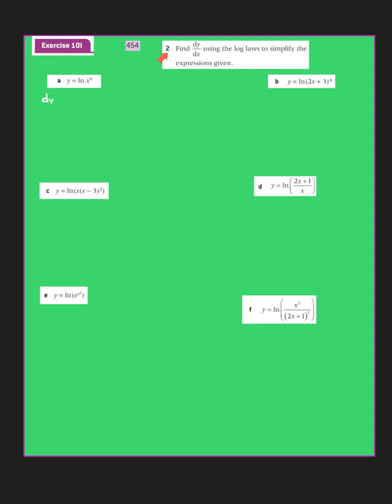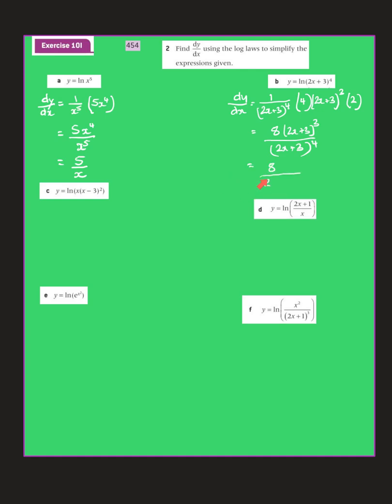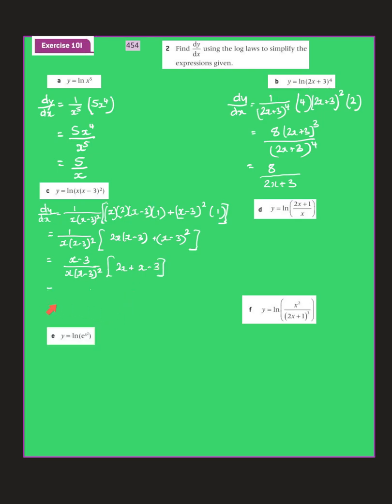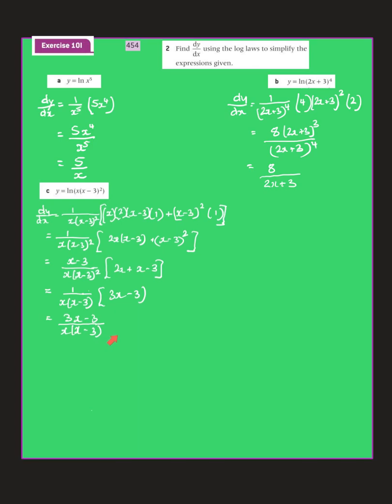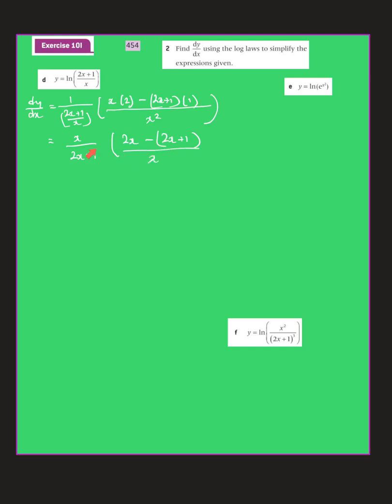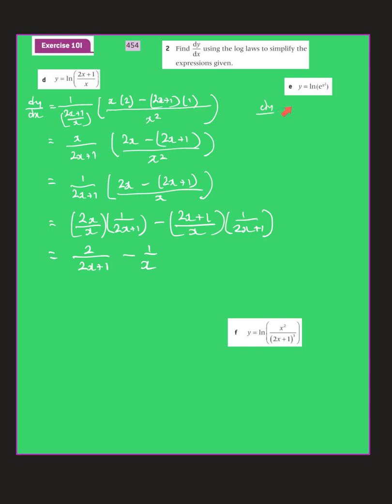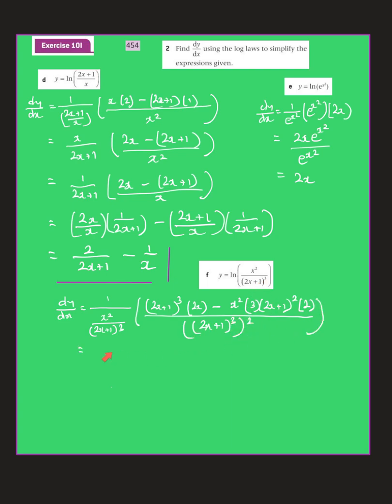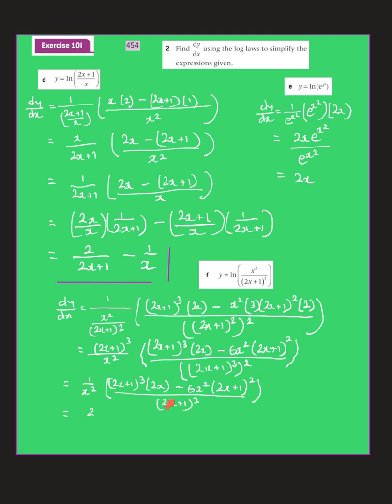Derivatives of e^x and ln x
Oxford Mathematics Applications and Interpretation Exercise 10I Question 3 p451